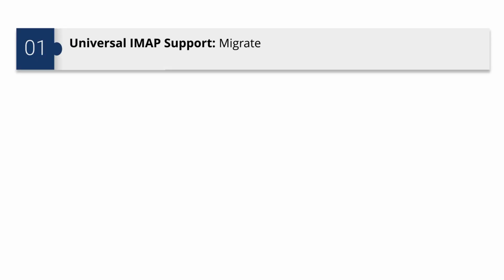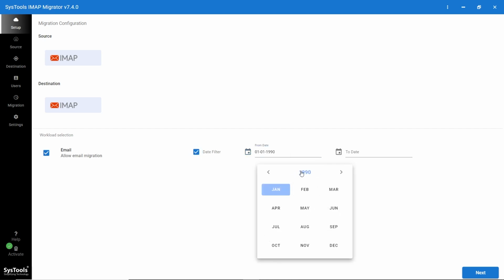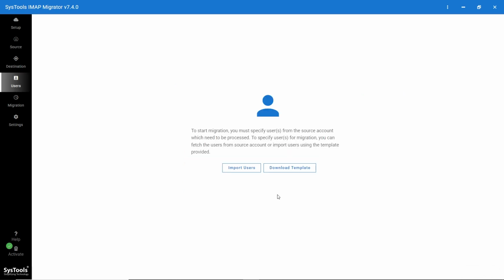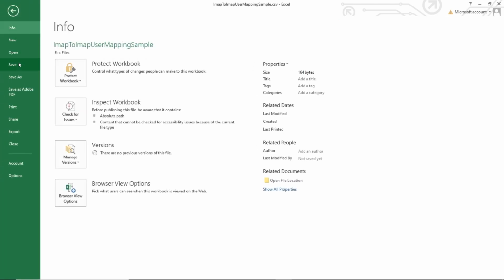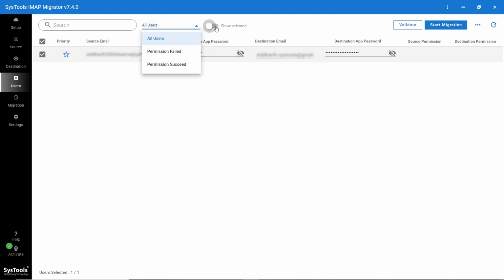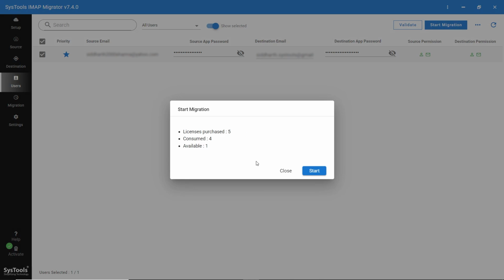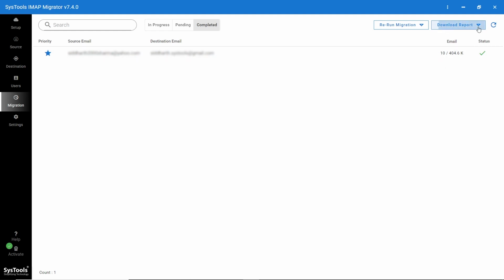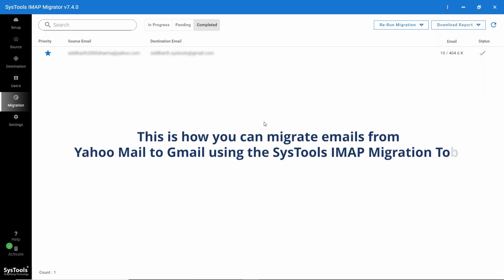Yahoo Mail to Gmail Migration | How to Migrate Emails from Yahoo to Gmail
📧 Need to *migrate emails from Yahoo Mail to Gmail?* This step-by-step tutorial shows you how to use powerful software to transfer your Yahoo emails directly to your Gmail account.

Migrating emails between different email providers is the perfect solution when switching services, consolidating accounts, or backing up important conversations. This advanced utility makes the process seamless, secure, and highly efficient, even for bulk user accounts.

*🌟 Key Features for IMAP Migration:*
*✅ Universal IMAP Support:* Migrate emails between IMAP services like Gmail, Outlook, Yahoo, and iCloud.
*✅ Bulk User Migration:* Import multiple accounts via CSV template for easy bulk migration.
*✅ Advanced Migration Options:* Use date filters, concurrent migration, and re-run options like Retry Failed or Delta Migration.
*✅ Real-Time Tracking & Reports:* Track progress with status tabs and download detailed migration reports.

0:00 - Introduction & Key Features
0:58 - How to Download & Install the Software
1:21 - Step 1: Software Interface & Applying Date Filter
2:04 - Step 2: Configuring Source (Yahoo) and Validating
2:41 - Step 3: Configuring Destination (Gmail) and Validating
3:07 - Step 4: Downloading and Filling the CSV Template for Bulk Users
4:32 - Step 5: Importing the CSV File
4:57 - Step 6: Managing Users (Search, Filter, Prioritize)
5:57 - Step 7: Validating Users Before Migration
6:13 - Step 8: General Settings (Concurrent Users)
6:43 - Step 9: Initiating the Migration Process
7:19 - Step 10: Checking Migration Results
7:57 - Step 11: Exploring Advanced Options (Re-Run Migration)
8:39 - Step 12: How to Download Summary & Detailed Reports
8:59 - Step 13: Additional Help & Support Options

💬 Have questions about migrating Yahoo emails to Gmail? Drop them in the comments below!

SysTools® and its logos are trademarks or registered trademarks of SysTools Software Pvt.